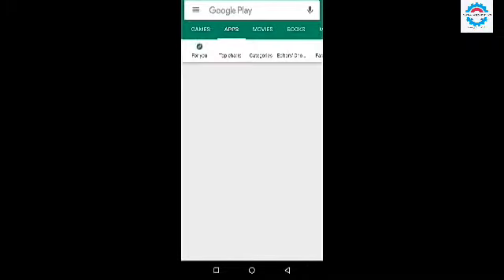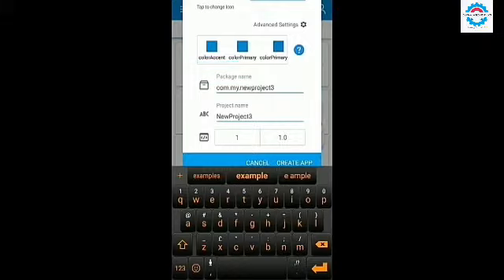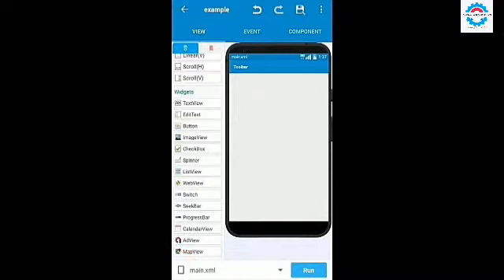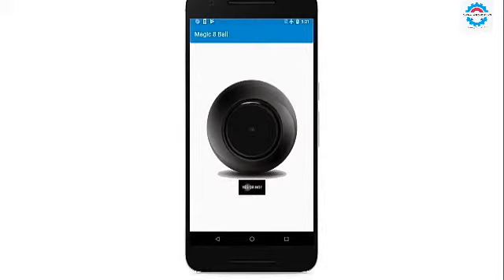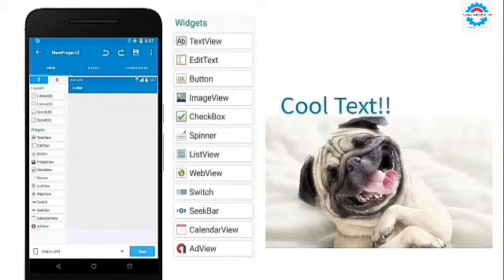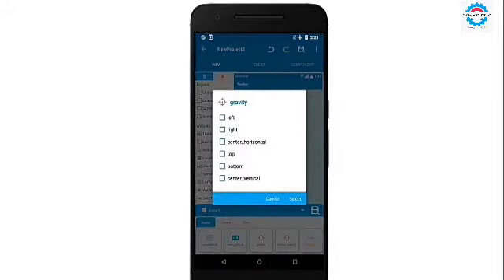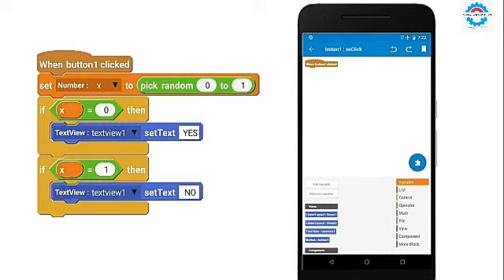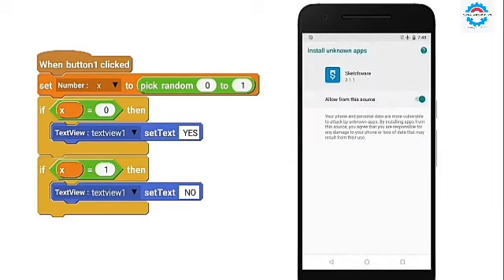Sketchware Basics || Introduction to Android app development With Example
Welcome , to sketchware tutorial !!

          Sketchware is an IDE for developing Android app  same as Android studio.

    In this tutorial, we're going to create a Magic 8 Ball app together!!

      Download sketchware from the play store.

TECHNOSCIENCESTUDIO